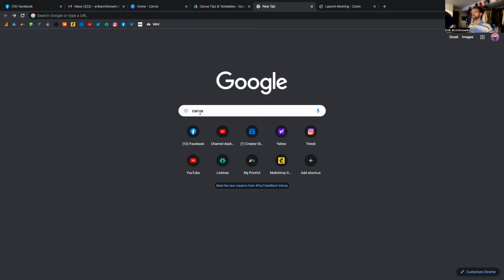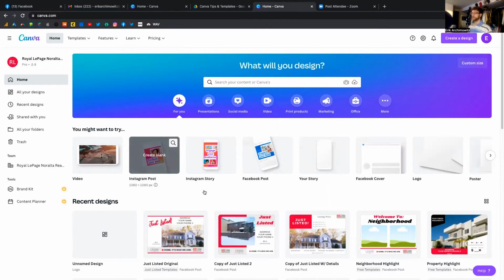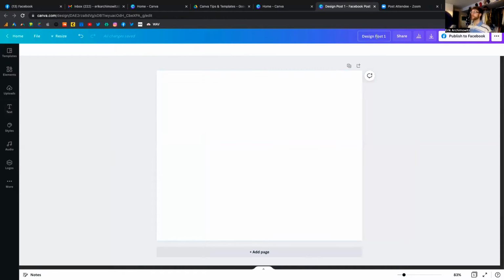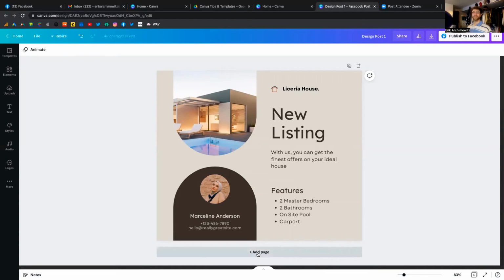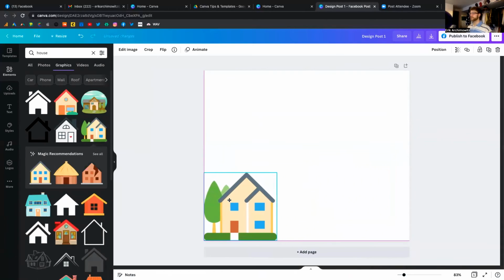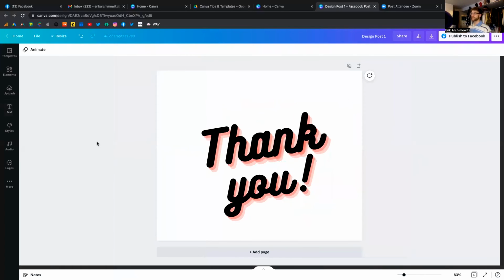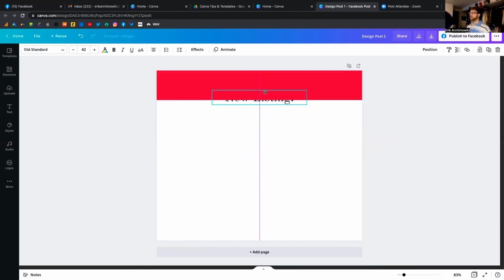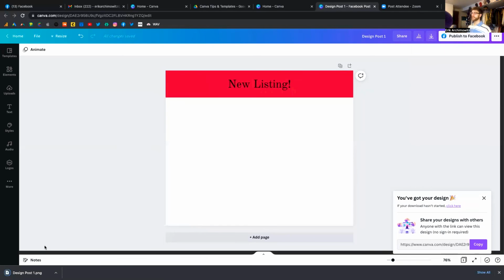Introduction to Canva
A quick video breaking down the basic elements and applications of the free online software known as Canva.